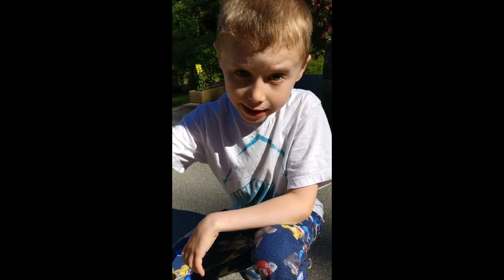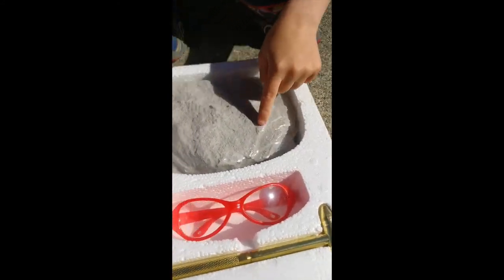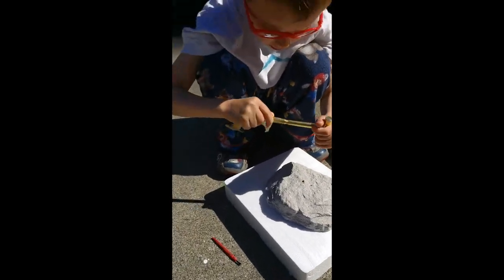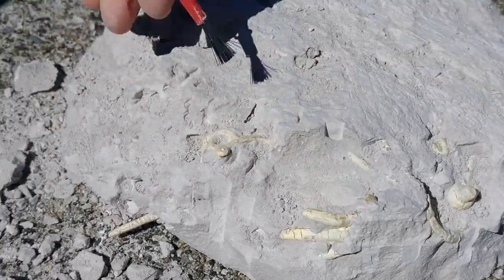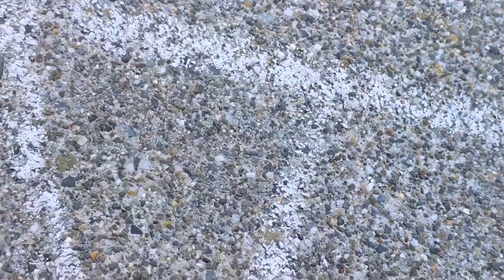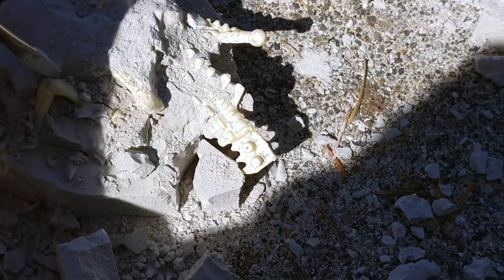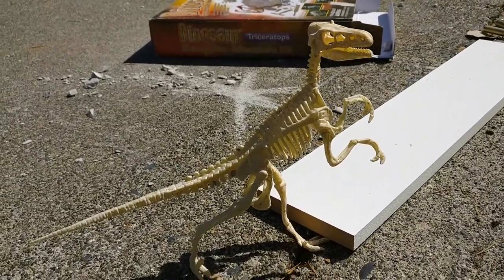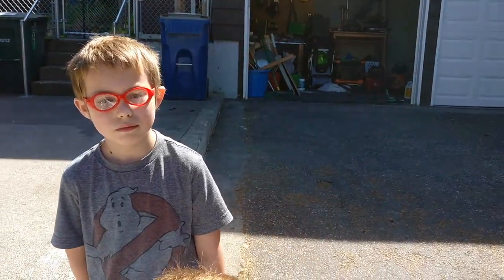Digging for Dinosaurs! Will it be a Triceratops or a Raptor?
The boys finally dig for dinos that travelled all the way to WA State from Sweden!